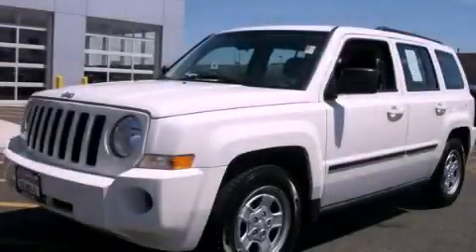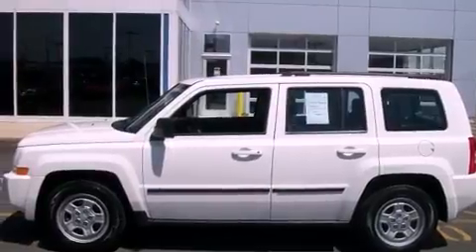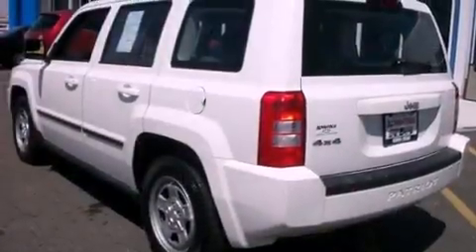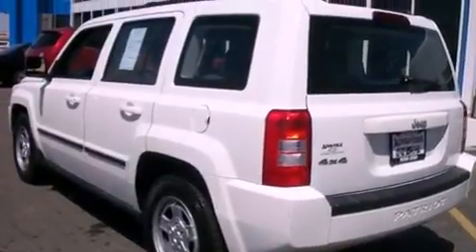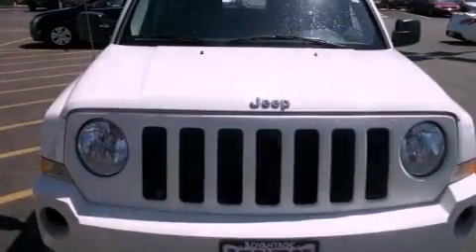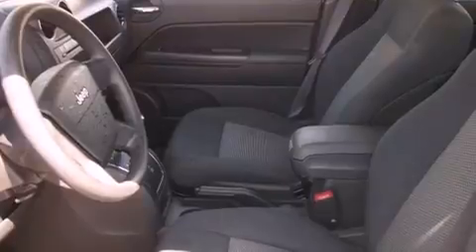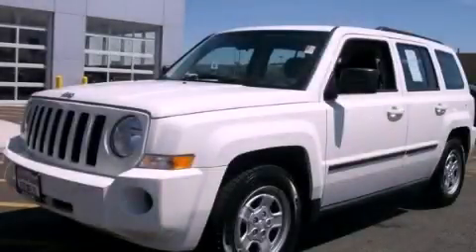2010 Jeep Patriot Chicago IL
We are proud to present this 2010 Jeep Patriot .

 We've been honored to serve the Hodgkins IL area , we promise that your experience at our dealership will exceed your expectations !

 Year : 2010
 Make : Jeep
 Model : Patriot
 Engine : 2.4L DOHC 16V I4 Dual-VVT engine
 Trans . : Manual
 Exterior : White
 Miles : 45,501
 Interior : Other

 2010 Jeep Patriot Hodgkins IL